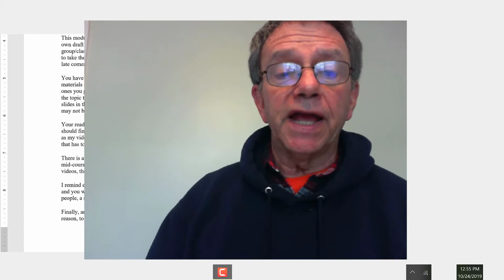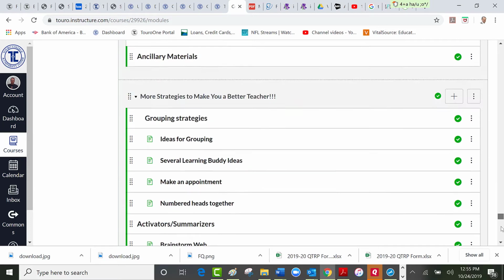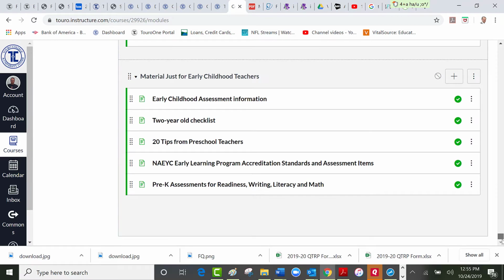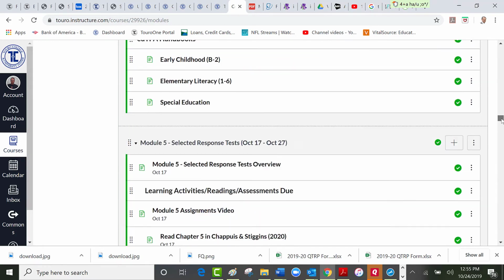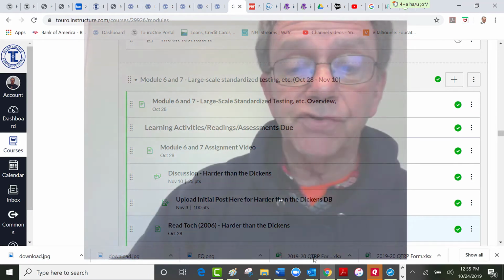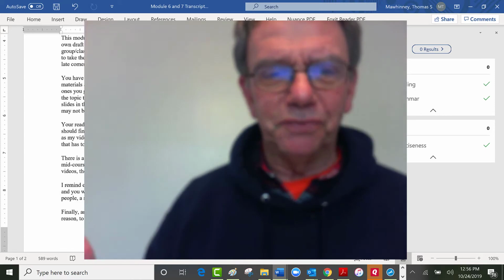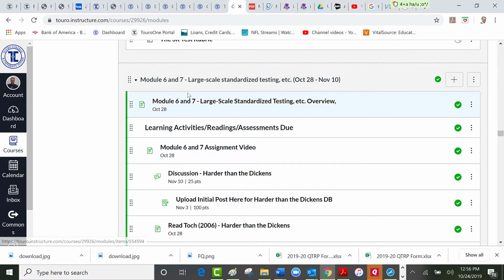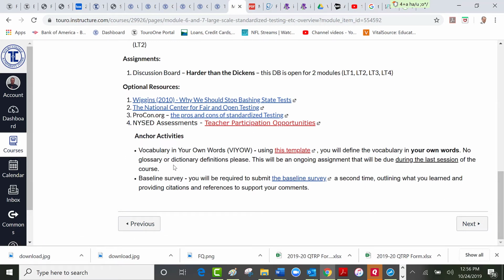Module 6 and 7 Assignments FA19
This is the video of upcoming assignments.